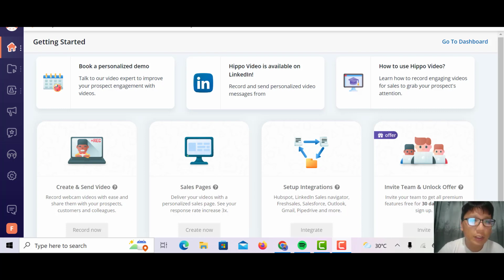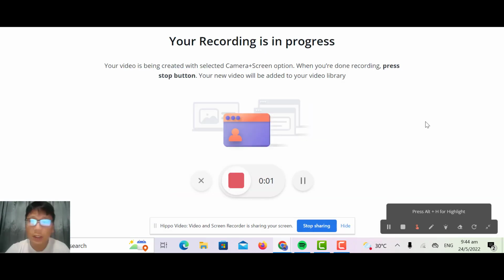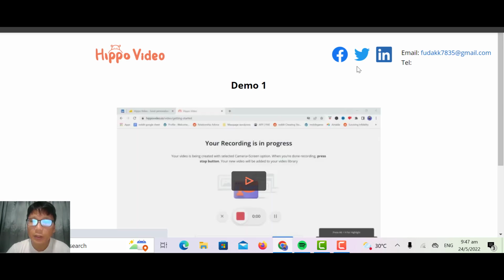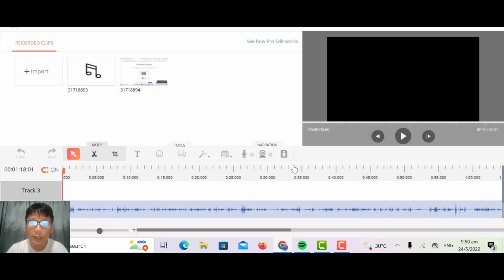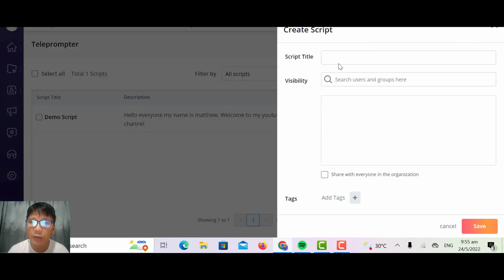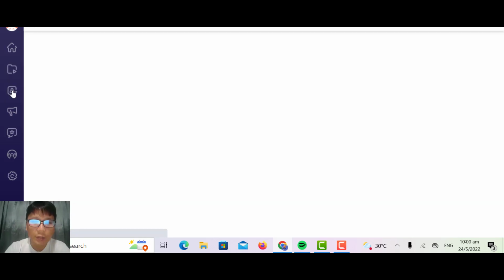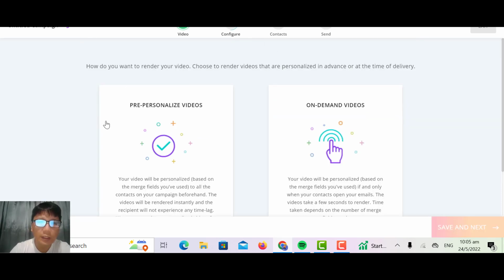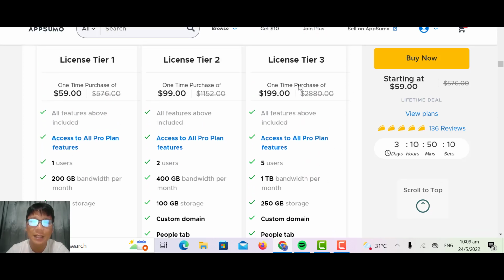Hippo Video Review - Honest Hippo Video From Real User- Lifetime Deal Ending Soon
In this Hippo Video Review I will walk through Hippo Video and will show you everything you need to know step by step.

With Hippo Video, sales associates can send out customized video e-mails to increase their feedback rate as well as book much more conferences.

That way you can start constructing trust fund at every phase of the sales funnel. (Like a trust fall, but with way less mishaps.).

Hippo Video lets you humanize prospect interaction with tailored videos right from your favorite sales tools, like LinkedIn Sales Navigator, HubSpot, Salesforce, and more!

So you can integrate effortlessly, share videos, nurture your pipe, and link quicker with leads by offering your team the superpower of video clips-- all within your sales CRMs.
The last thing your potential customers need is an additional unread email blocking their inbox. (" Oh terrific, an additional Grubhub email with a price cut code that expires in the next hr.").

That's why Hippo Video allows you grab your prospect's focus by rapidly taping as well as sending out hyper-personalized videos right from Gmail as well as Expectation.

You can also track your video e-mails, obtain real-time information on video views, watch percent, and involvement.

Utilize this data to send out prompt follow-ups, qualify your leads, and also quickly relocate them with the sales funnel.
Best of all, Hippo Video allows you personalize sales web pages with components varying from business logo designs, branding backgrounds, and also CTAs.

Personalize sales web pages and boost possibility engagement by including sales videos, demos, collaterals, proposals, as well as presentations, making your once text-heavy emails weightless.

Thanks to these hyper-personalized sales web pages, you can easily drive up your sales, accelerate your sales cycle, and close more bargains. Discuss a funnel slam dunk!
Making Use Of the Video Teleprompter attribute, you can ramp up your sales group by videotaping excellent video clips immediately.

You'll get clear manuscript signs as well as command over your voice inflection, tonality, and also concentrate on effectiveness all while taping video clips.

So unlike your senior high school drama course, there's definitely no pressure to go off book as well as your video pitches will certainly always be Sharpay Evans-level magnificent.
If we've learned anything from The Office, it's that sales outreach is everything about building partnerships. (Also, that proclaiming personal bankruptcy entails greater than simply saying, "I proclaim insolvency.").

And because the majority of teams send off lots of emails everyday, your prospects need to move with loaded e-mail inboxes.

Hippo Video assists you stand out with hyper-personalized video emails, so your potential customers can seem like they're connecting with you-- not your e-mail server.
[CHAPTER]
0:00 Hippo Video Review
0:58 Hippo Video Walkthrough
1:47 Record Video
4:38 Edit Video
5:35 Sale Template
7:55 Text To Speech
10:33 Video Library
11:33 Tele Prompter
12:03 Thank You Video
14:28 Create Campaign
17:41 Intergration
18:22 Hippo Video Deal

Obtain lifetime access to Hippo Video today.